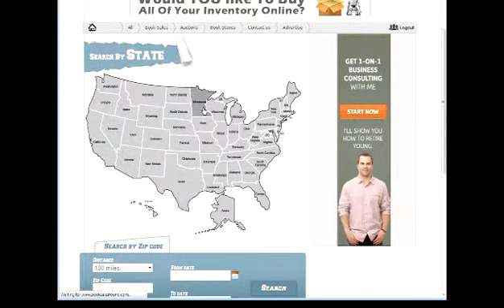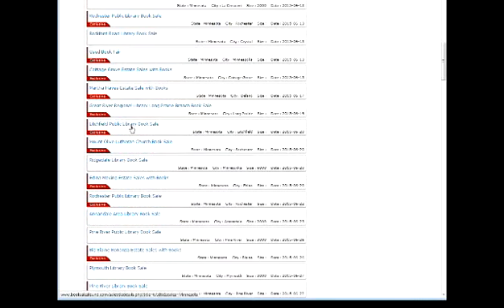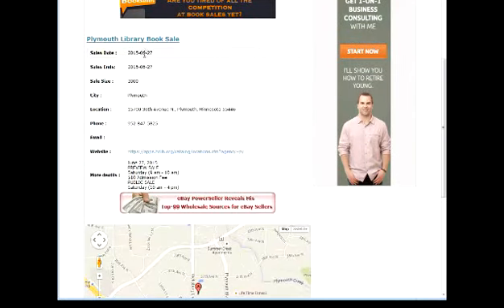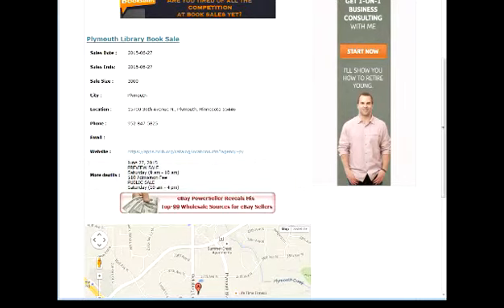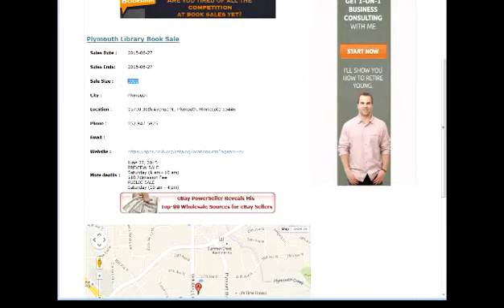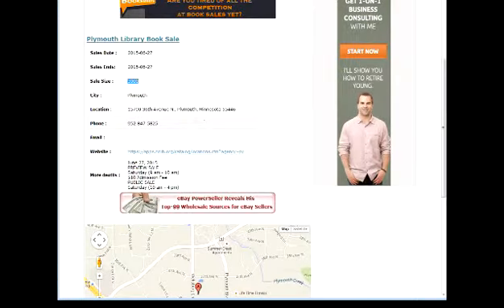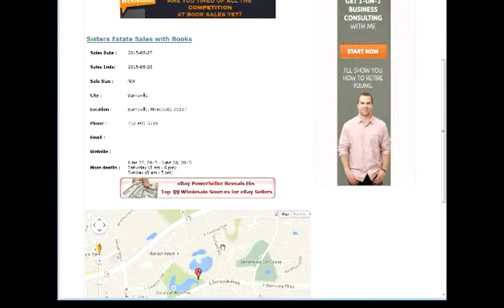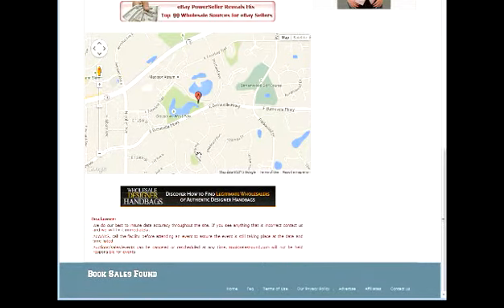Using BookSalesFound.com to Find Book Sales Online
This video is a quick introduction on how to use the online program called BookSalesFound. It's a great time-saving tool to find small to medium sized book sales.